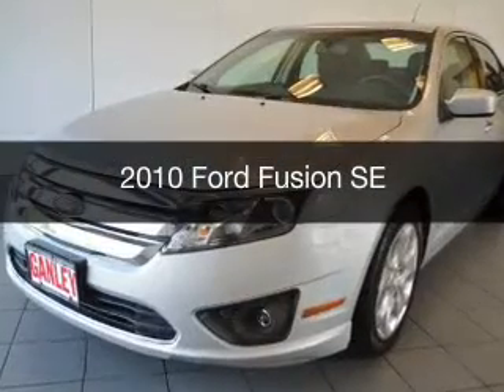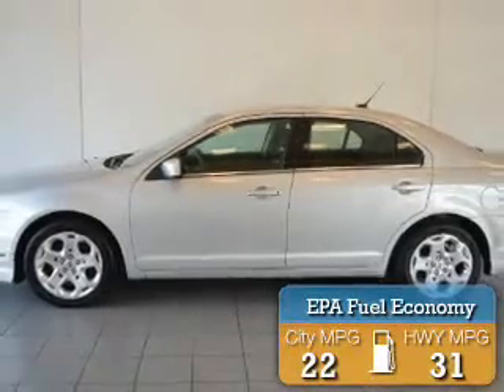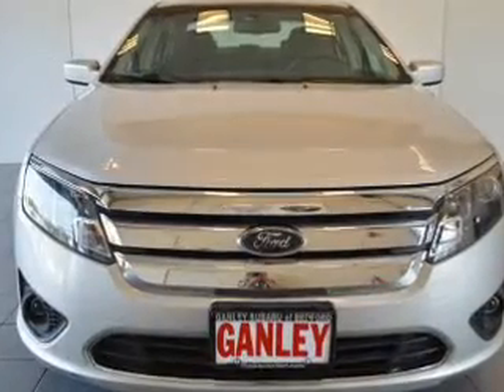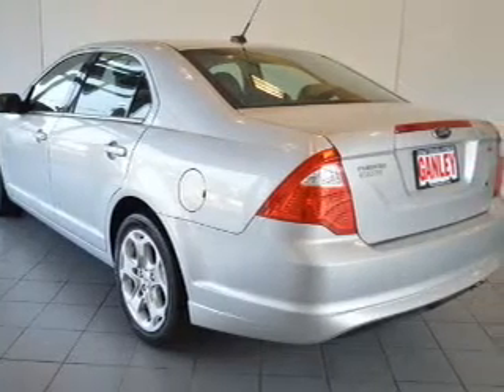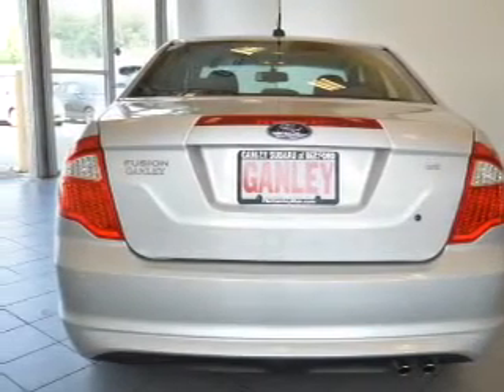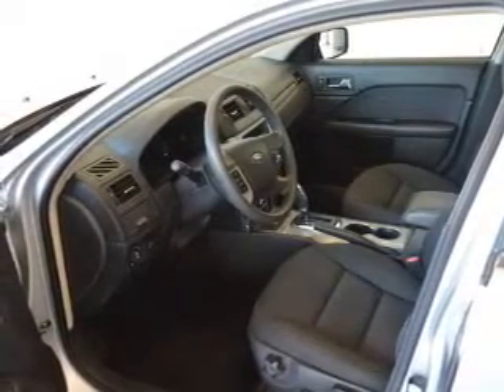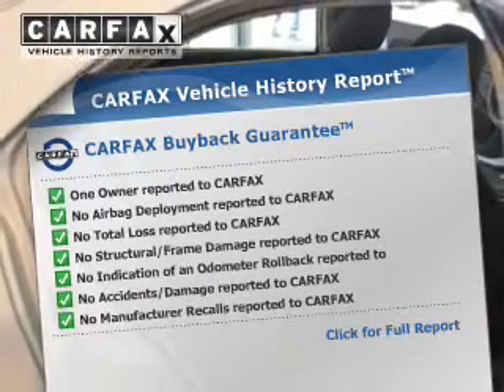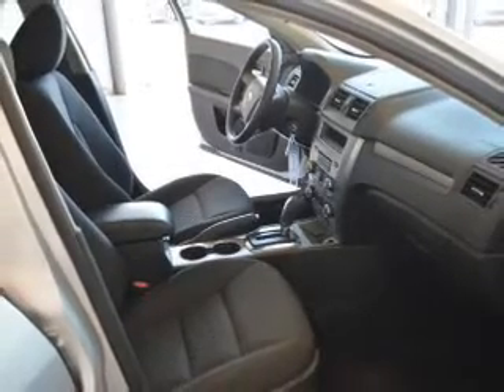2010 Ford Fusion - Bedford OH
Year: 2010
Make: Ford
Model: Fusion
Trim: SE
Engine: 2.5 L, 4 cylinder
Transmission:
Color: Silver
Mileage: 66852
Address:
250 Broadway